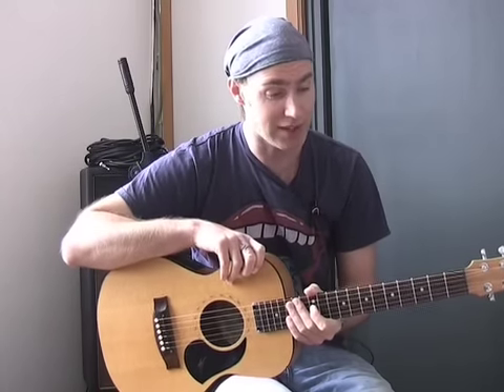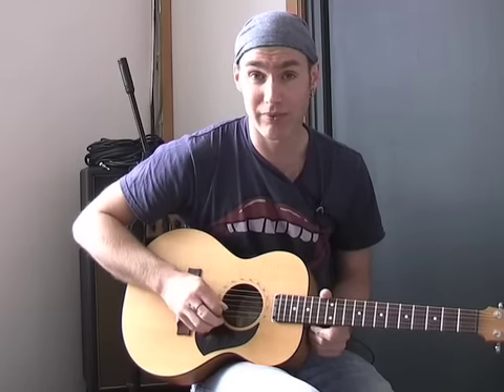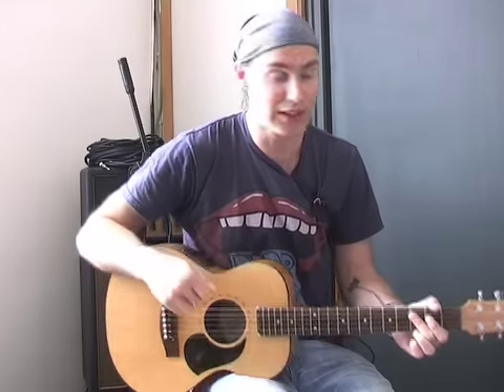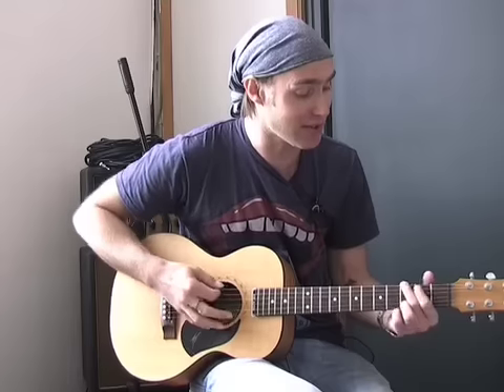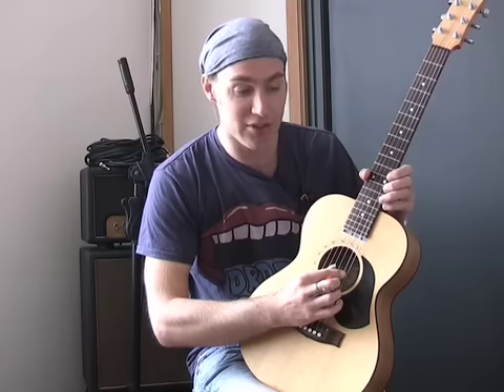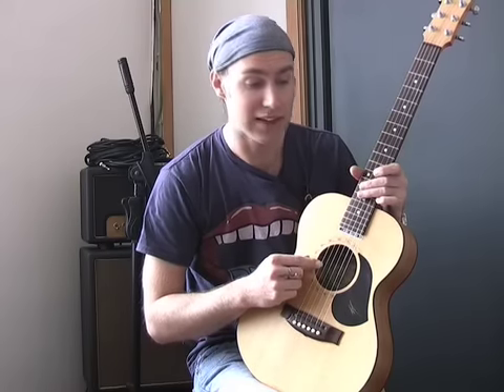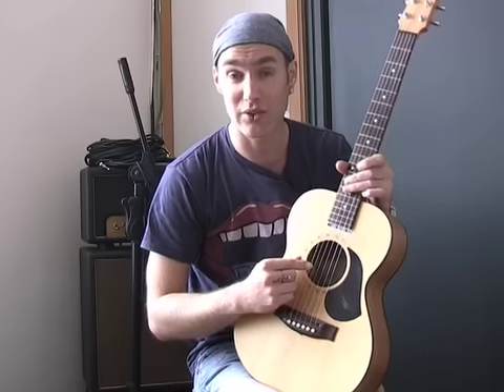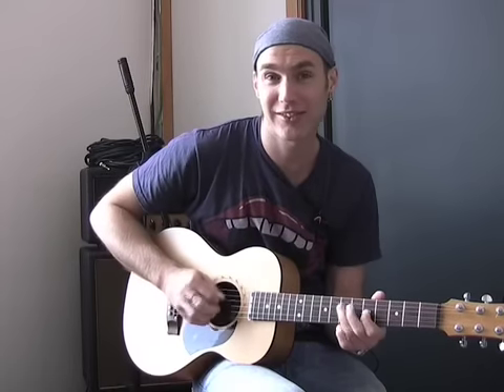Nashville Tuning on Guitar (Guitar Lesson TB-505) How to play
In this guitar lesson I explain a bit about Nashville tuning, the right string gauges to use and how to use it to make it sound cool!